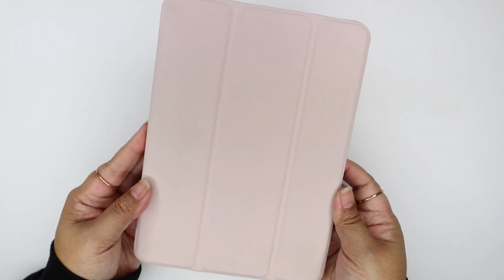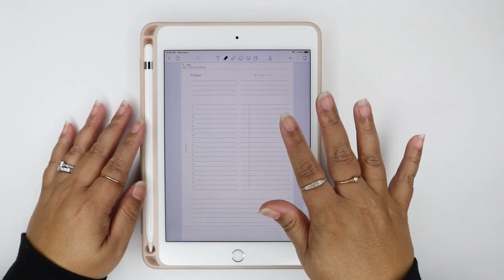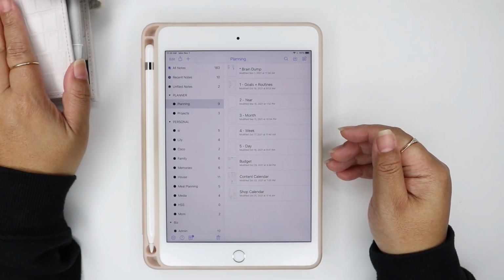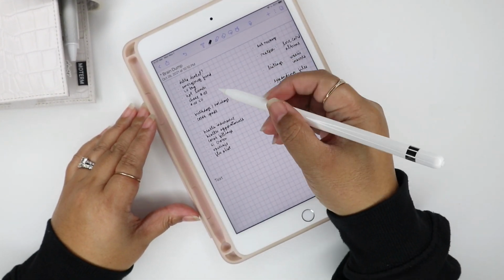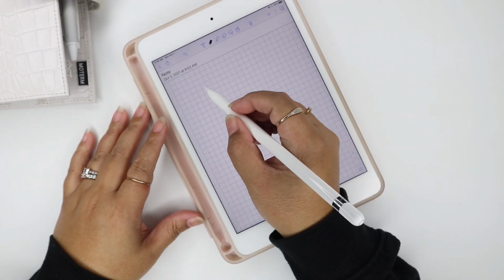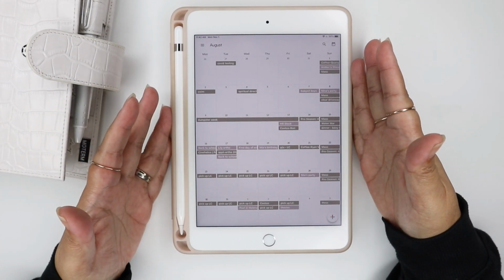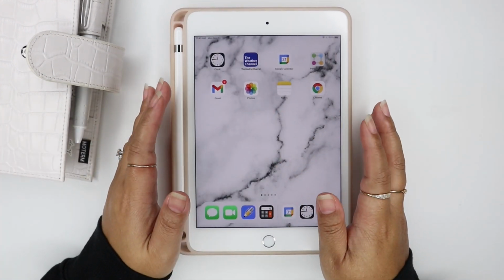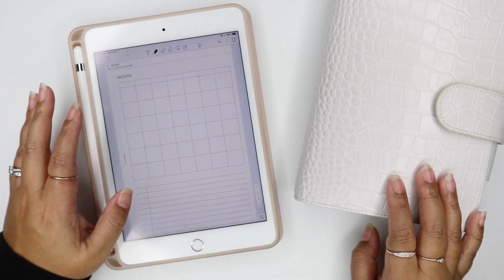Digital Planning // How I Use My iPad Along with My Paper Planner To Stay Productive and Effective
Hey everyone! Today I'm *finally* sharing how I use digital planning in addition to my paper planner, and how they work together to keep me productive and effective in getting things done.

Even though I prefer paper planning, my iPad is such an important supplement to my planning system.

xo,
sam

// THE PLANNER SPOT

Etsy Printables Shop
Amazon Store

// PRODUCTS SHOWN

- Monthly Inserts
- Daily Inserts

- Goals Inserts
- Weekly Inserts
- Trackers

- Moterm Planner
- iPad Case